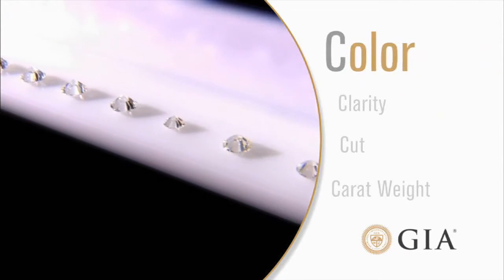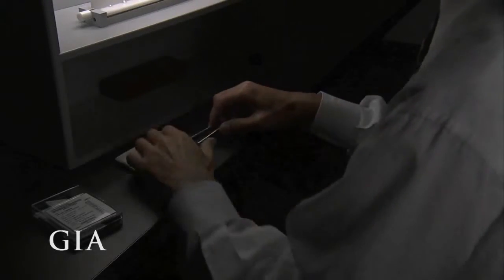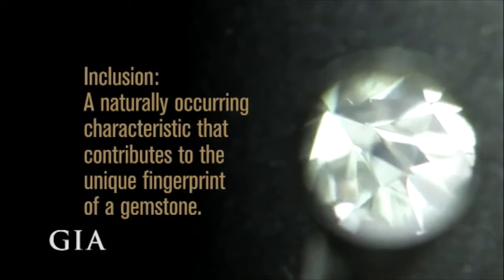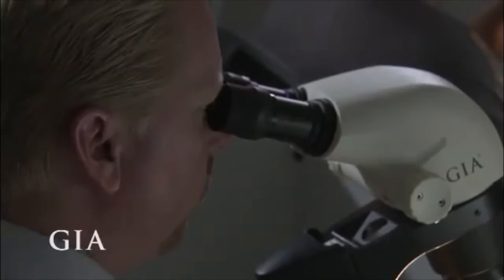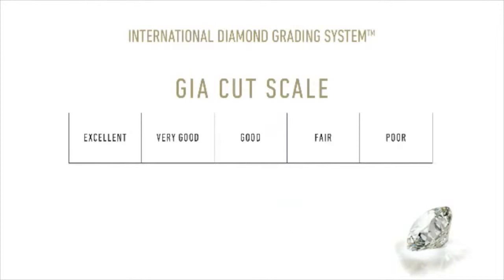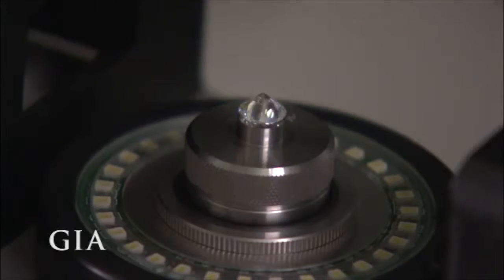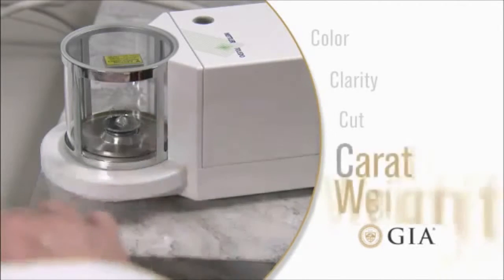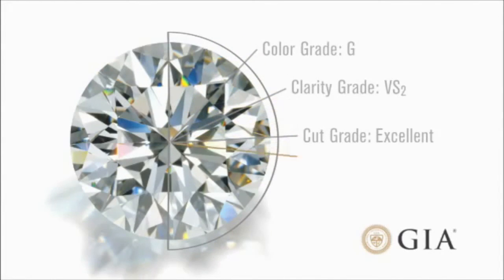GIA'S 4C'S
Educational video of GIA'S 4C'S